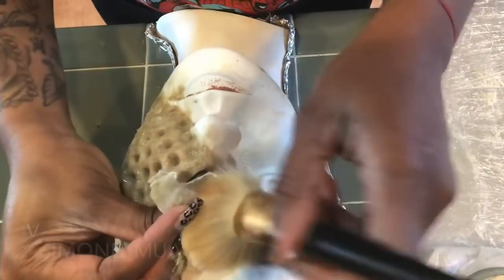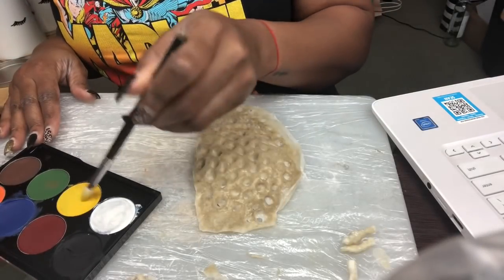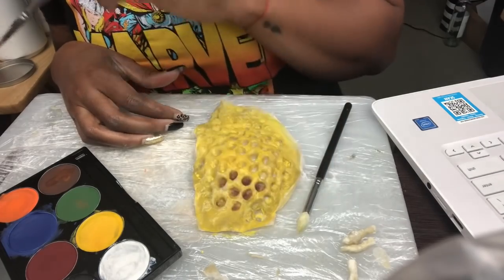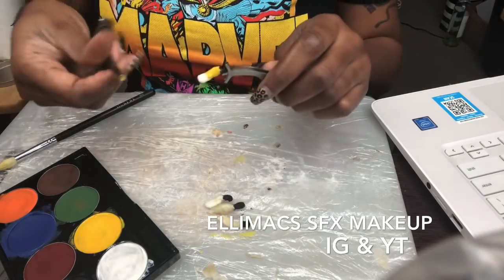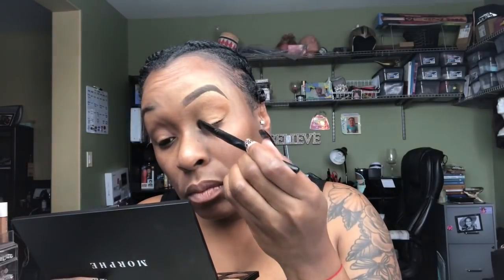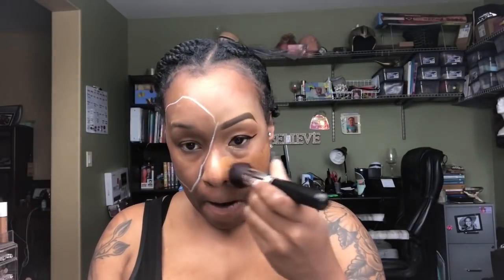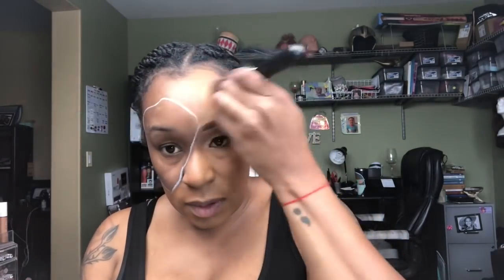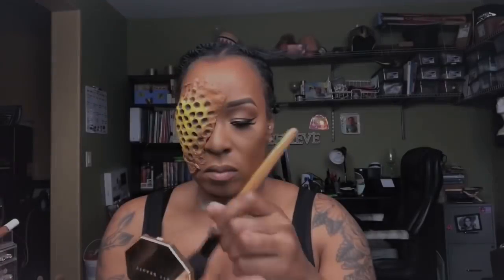Honeycomb Makeup Tutorial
This is my version of the Honeycomb Makeup look inspired by Ellimacs SFX Makeup. Hope you enjoy.

List of products used coming soon

Song: Weekender by Bronze Falcon